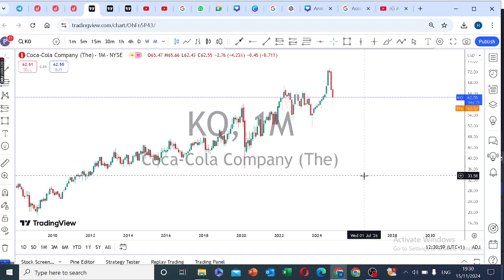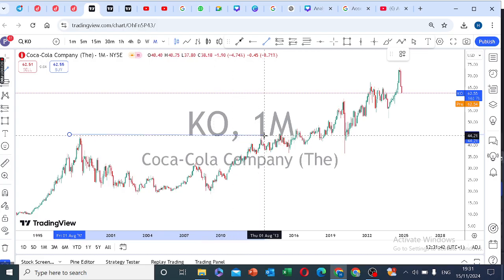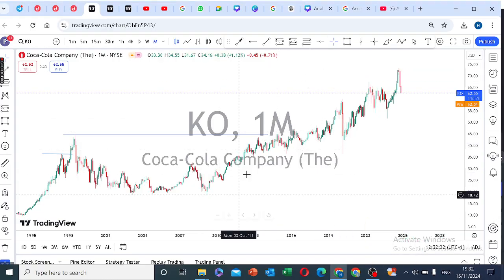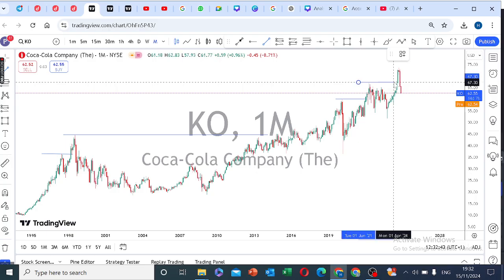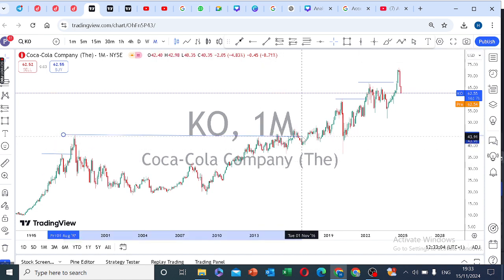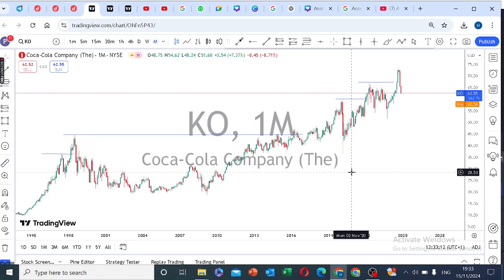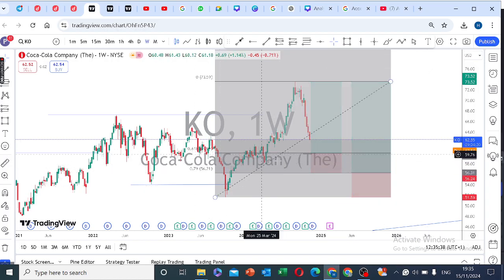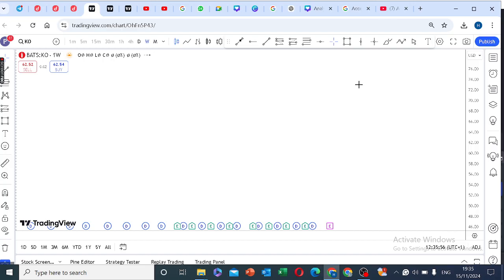COCA COLA COMPANY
Coca-Cola, or Coke, is a cola soft drink manufactured by the Coca-Cola Company. In 2013, Coke products were sold in over 200 countries and territories worldwide, with consumers drinking more than 1.8 billion company beverage servings each day.